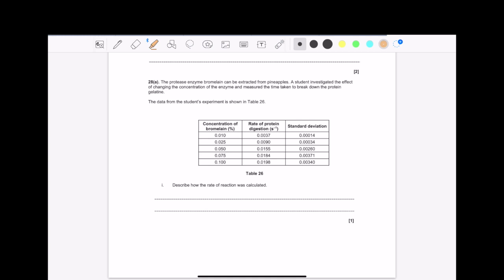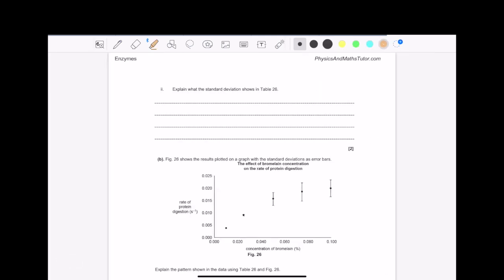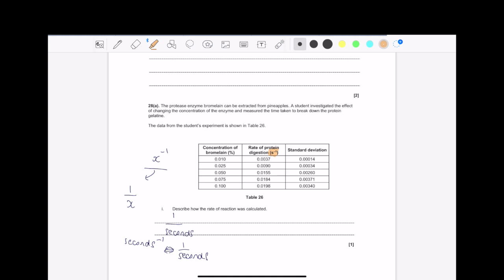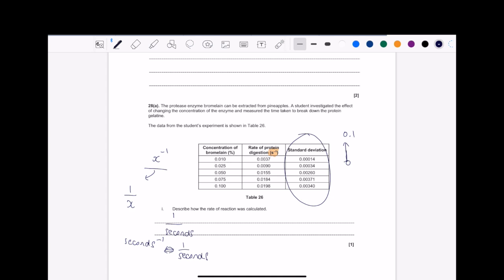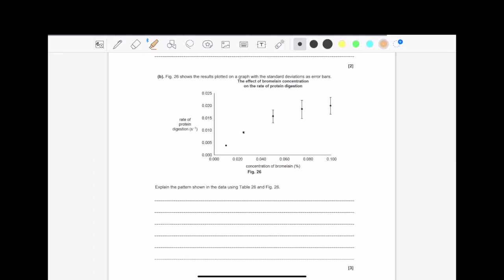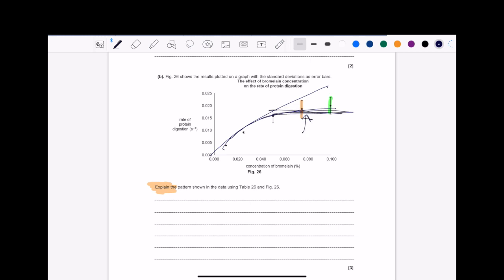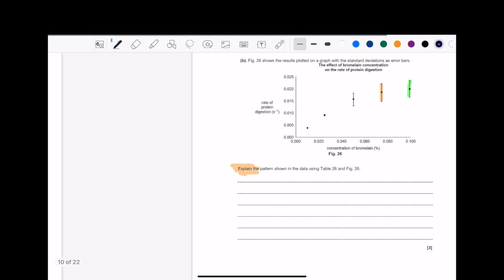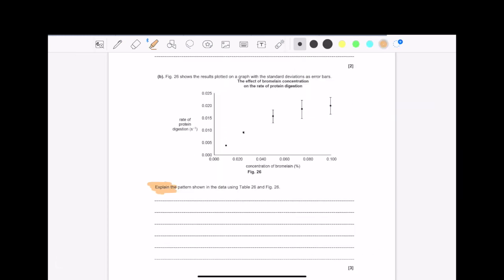Error bar graphs explained exam questions pt.4 | A-level Biology